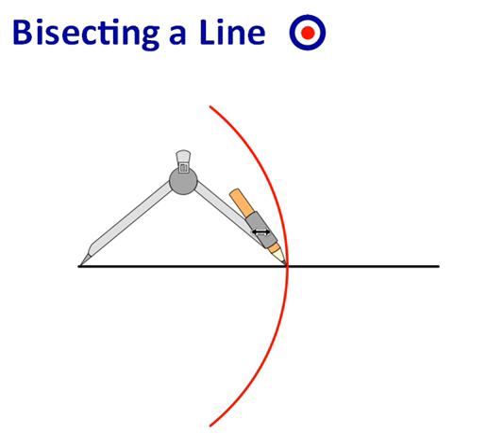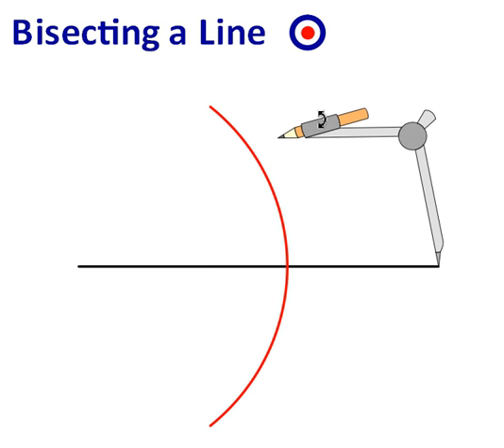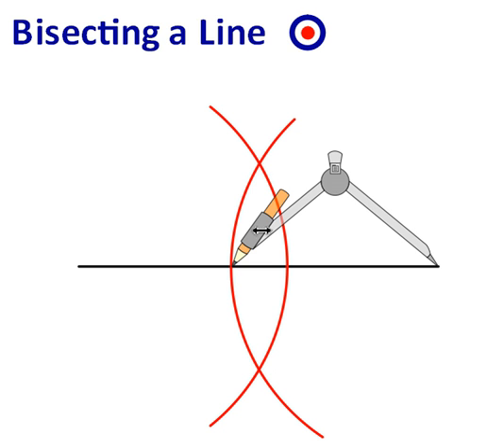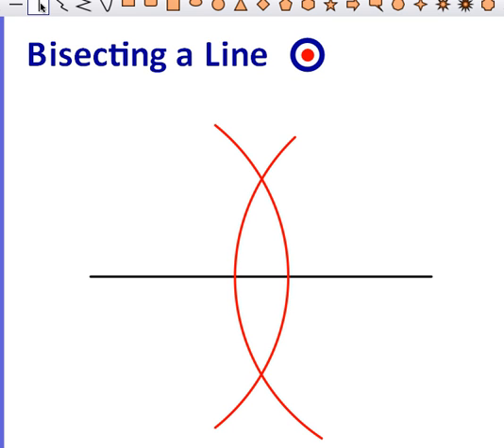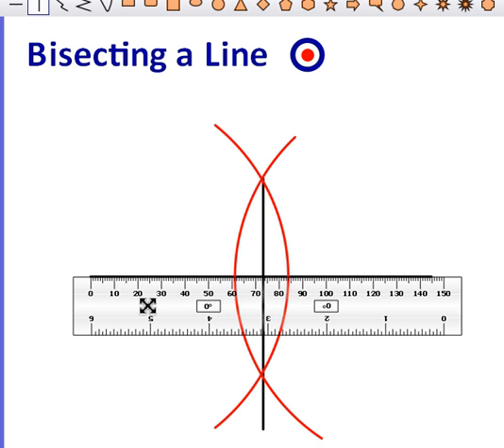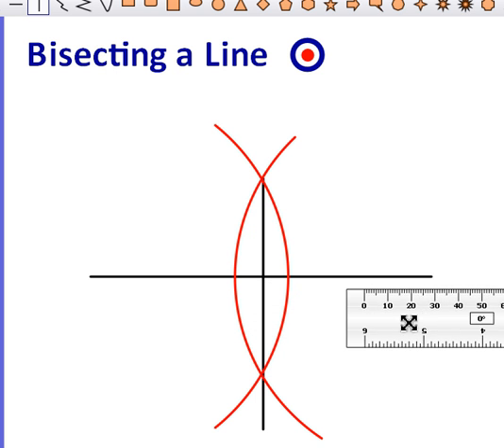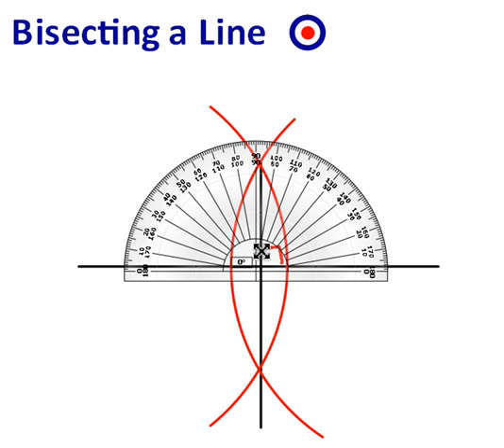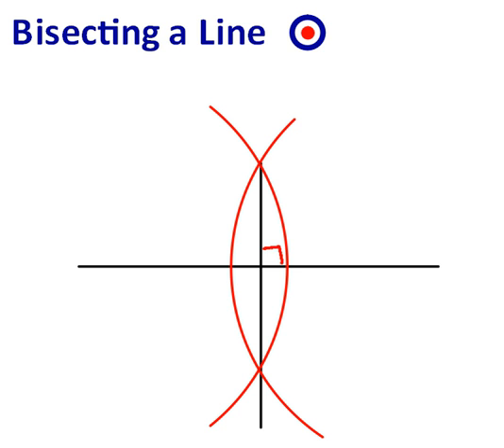Bisecting a line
Video showing how to use a compass and ruler to bisect a straight line (cut it exactly in half).